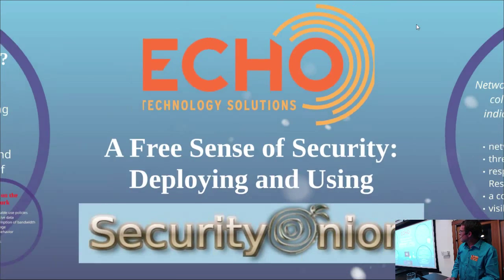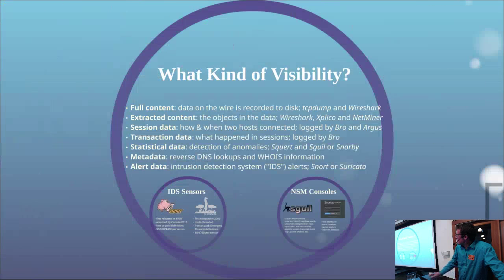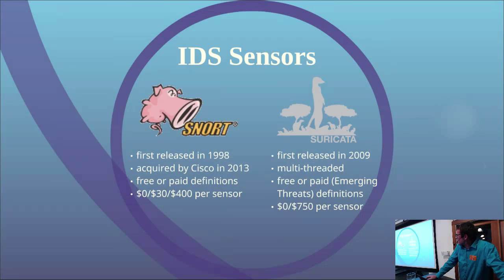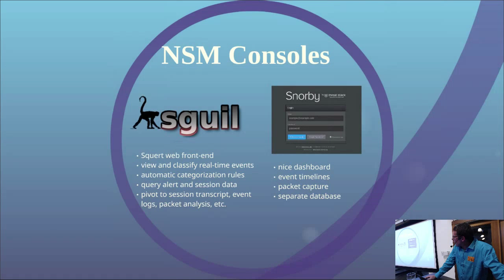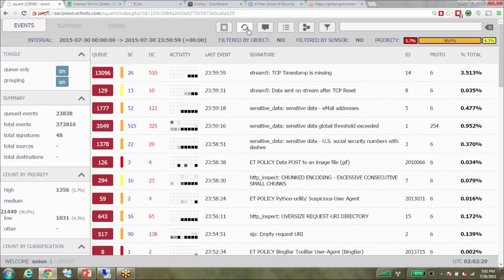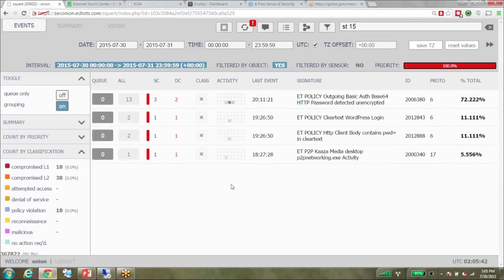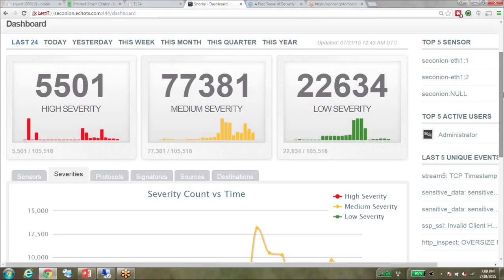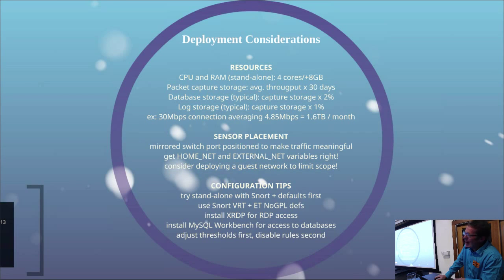tECHO talks (2015-07-30) - Security Onion